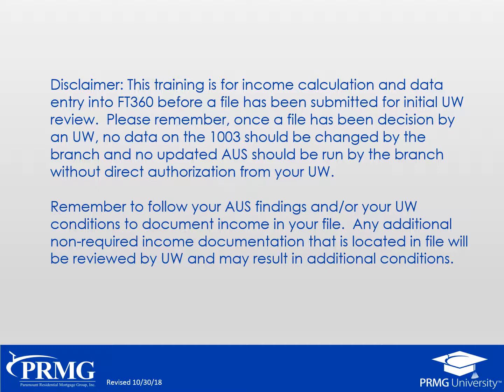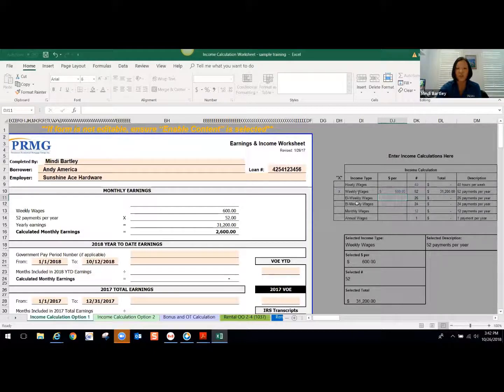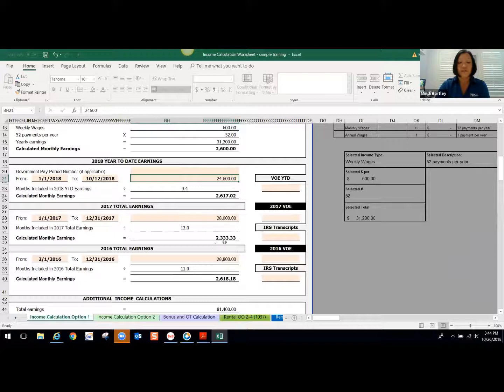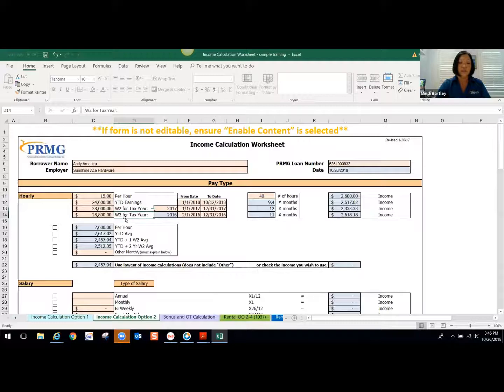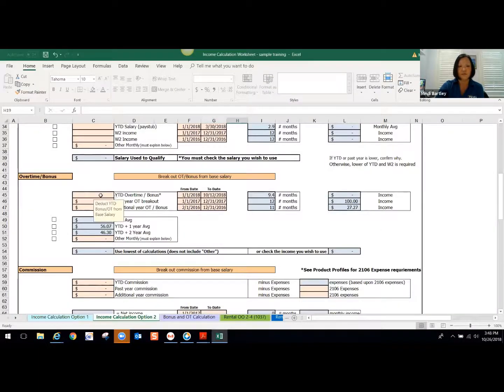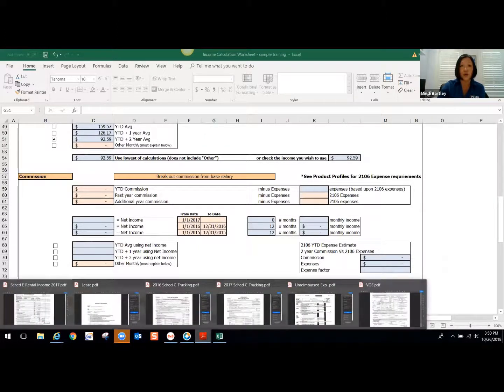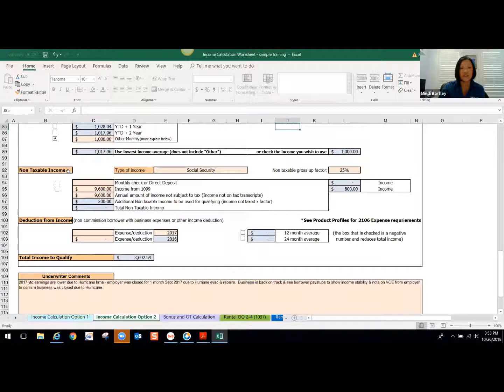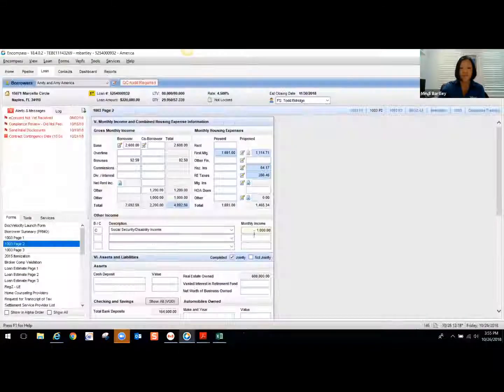Wage Earners/Retirement/2106 Expenses Training For Processors